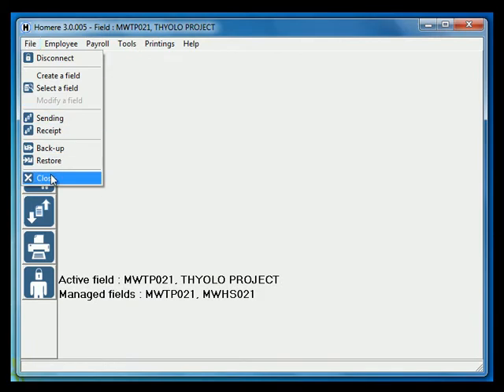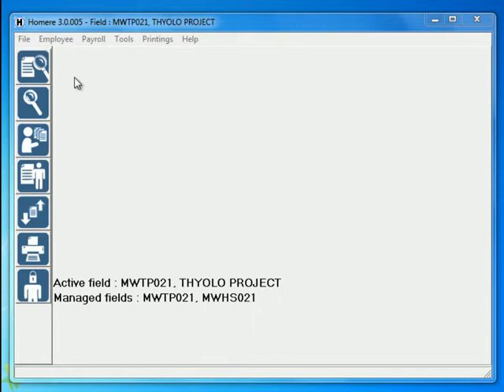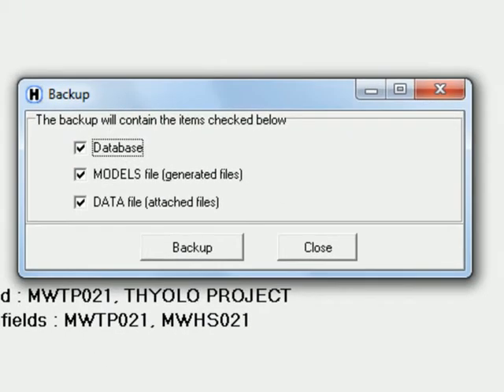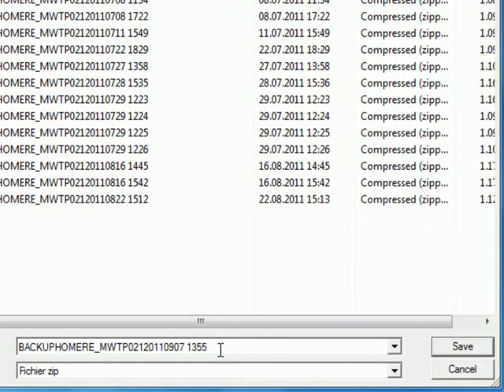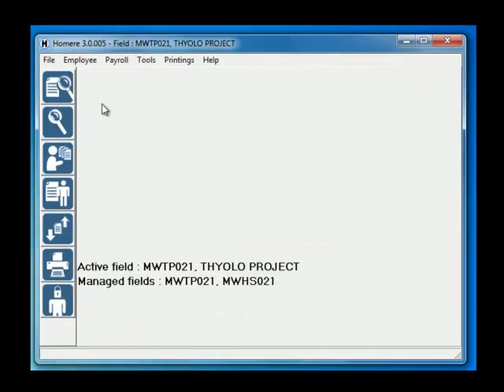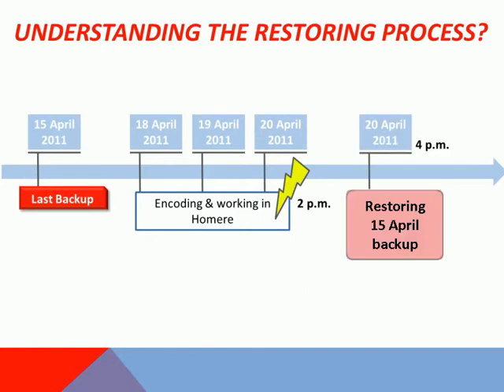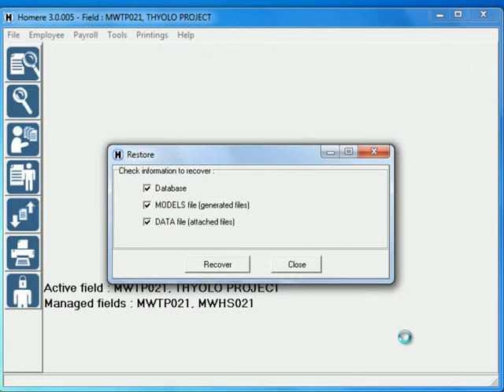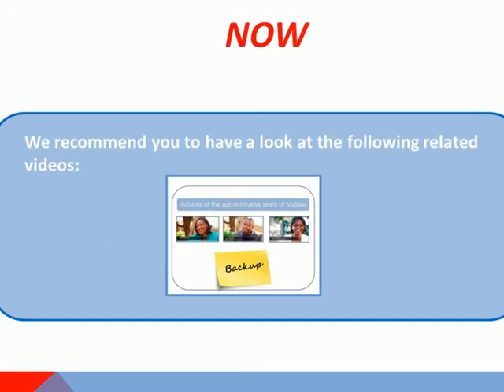Backup_Database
Homere Basic part 3